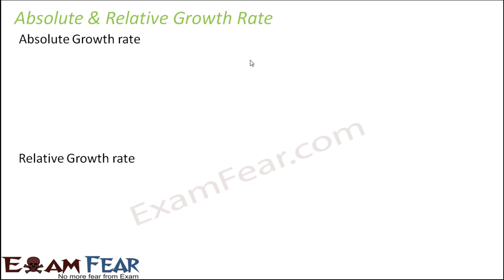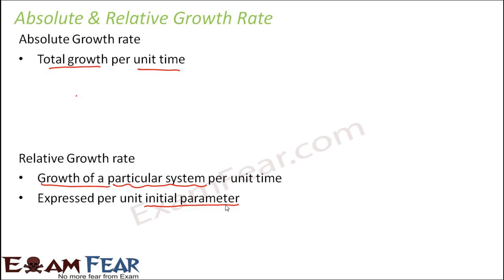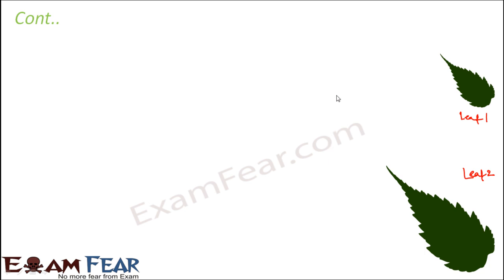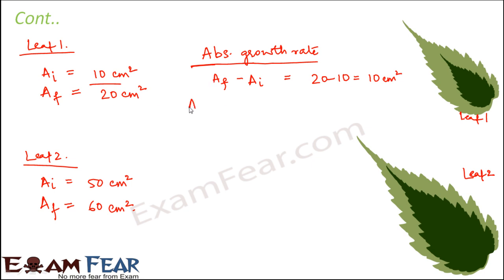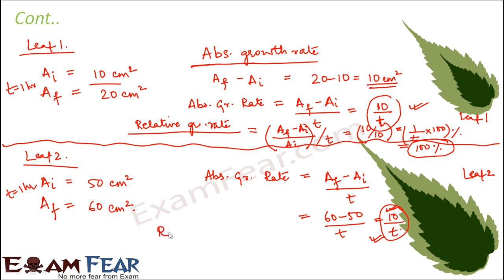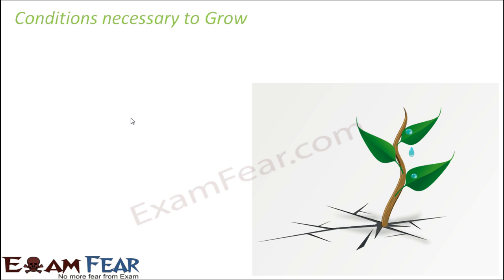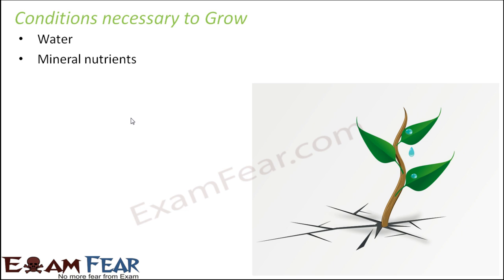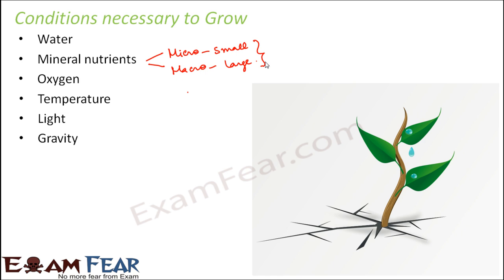Biology Plant Growth & Development part 6 (Absolute & relative growth) CBSE class 11 XI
Biology Plant Growth & Development part 6 (Absolute & relative growth , condtion for growth) CBSE class 11 XI